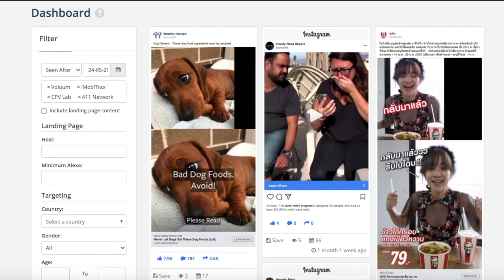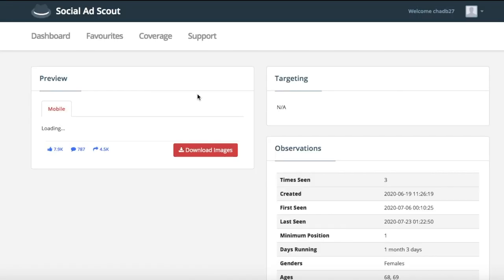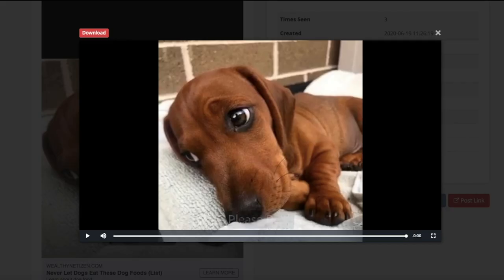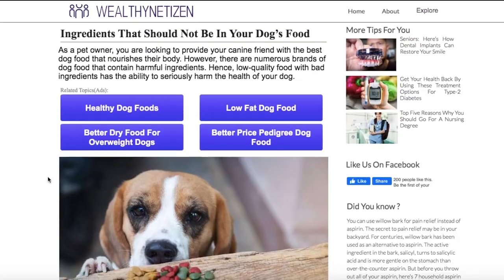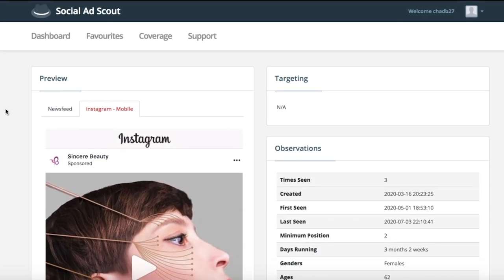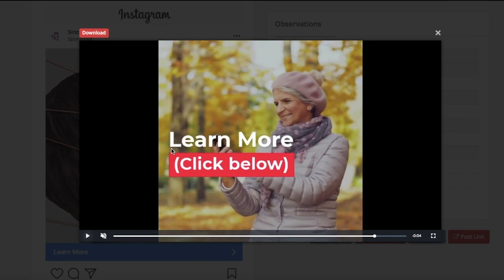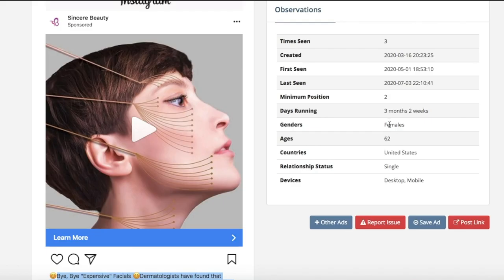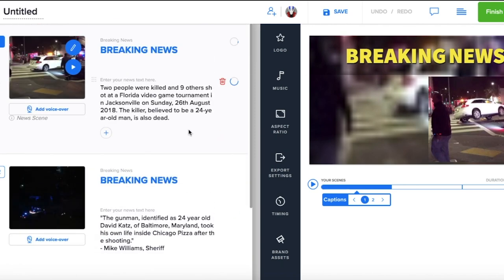[PART 2] How To Turn $50 Into $500 With Google Ads Every Day!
Tried Google Ads in the past but couldn't get your ads profitable?

($497! value)

One winner per video. I will always announce the winner in the next video, good luck!

Have questions around starting an online business?

- Chad Bartlett